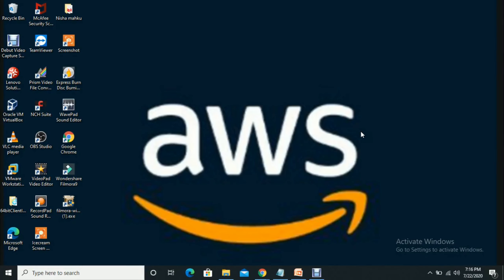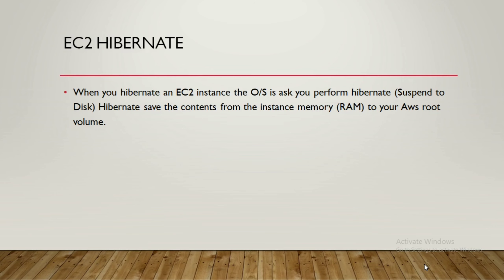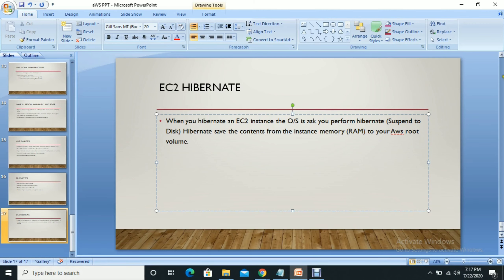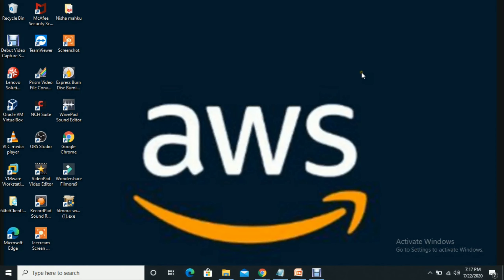How to create Hibernate EC2 instance in your AWS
Amazon new EC2 option Stop Hibernate option explained
Learn how instances react when a shutdown is done and how to avoid accidental terminations!